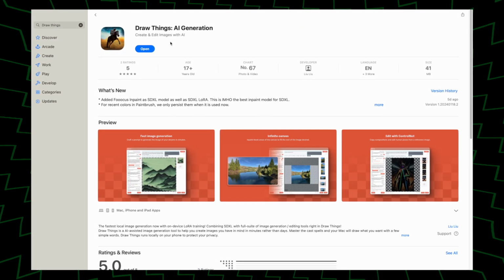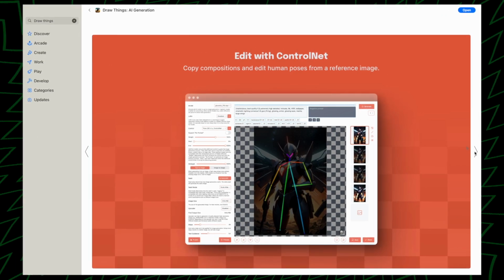I prefer Stable Diffusion on Mac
Running Stable Diffusion locally on your compatible MacOs, iPadOs, or iOS device is the best way to run Stable Diffusion. Here are my 3 reasons why.

QUESTION - What app do you use to run Stable Diffusion on your Mac, iOS or iPadOS device? Drop the name in the comments!

Time Codes
00:00 Intro
00:05 Anti-Virus Concerns
01:32 Why Privacy Matters
04:59 Consistency

About:
In this video, The advantages of Stable Diffusion on Mac are discussed. If you're on the fence about whether or not this is the best option, then this video is for you.